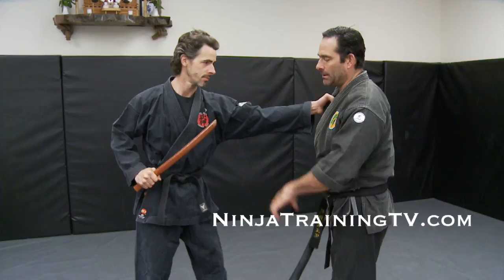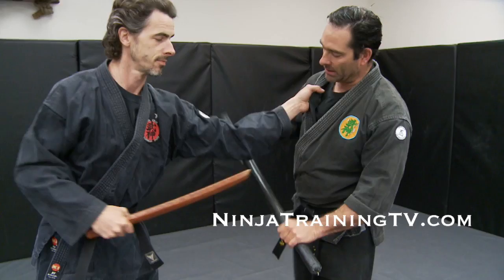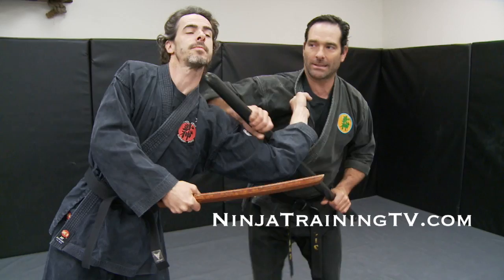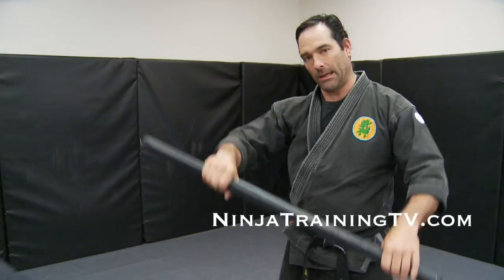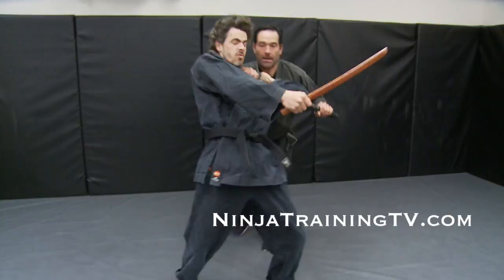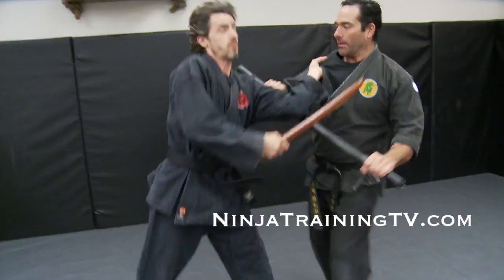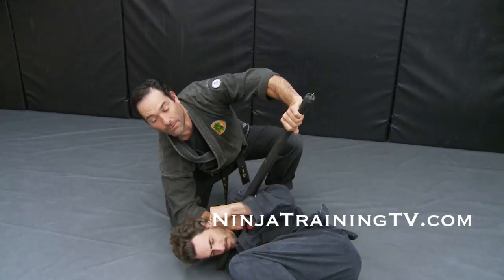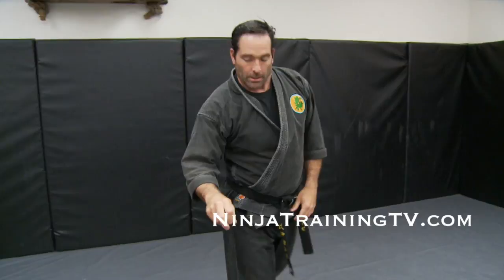Kukishinden Ryu Hanbo Technique Against a Shoto, Short Sword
Sensei Roemke teaches a Kukishinden Ryu hanbo technique against a shoto, short sword for Bujinkan Ninjutsu training on Ninja Training TV.